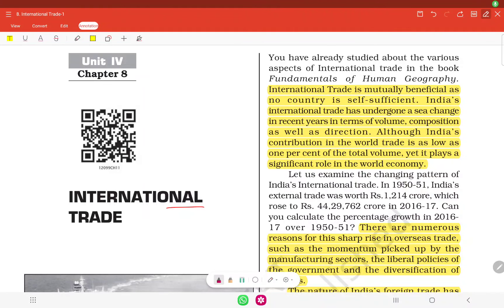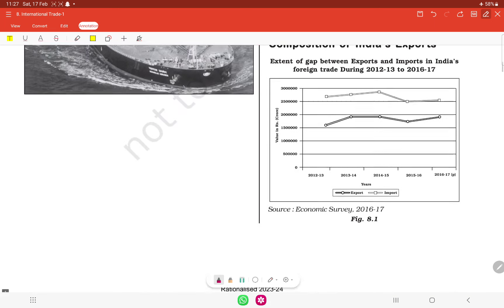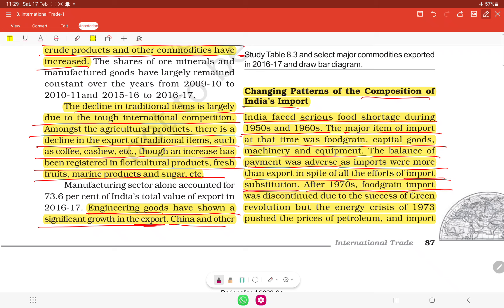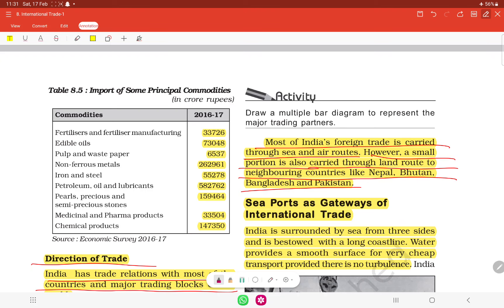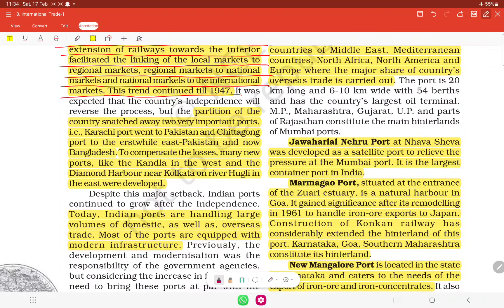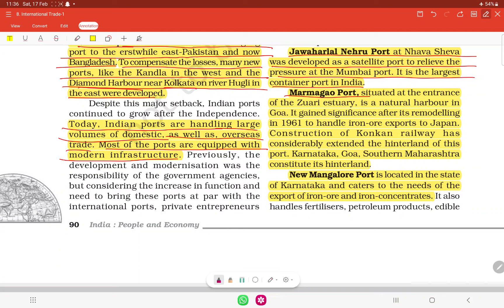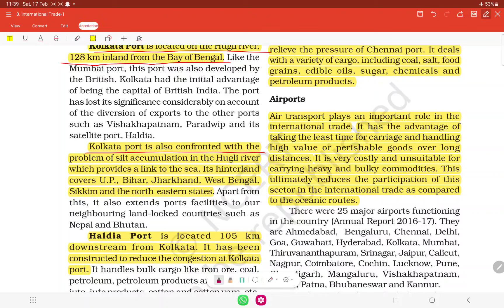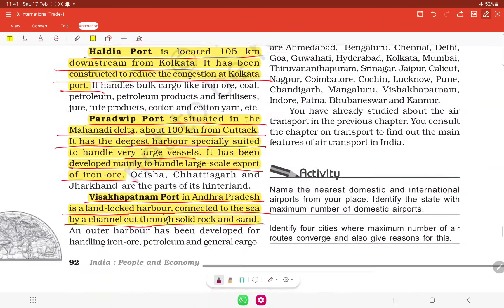Class 12th NCERT Unit IV Ch-8 International Trade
Regards
Bhaduri’s